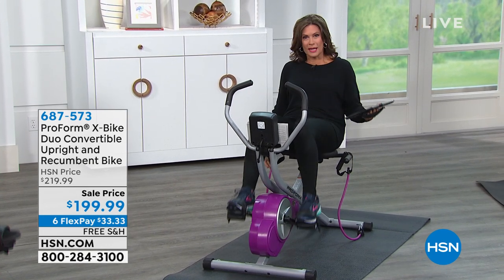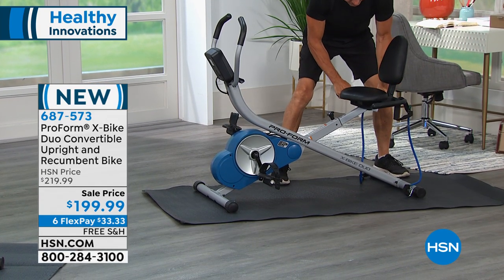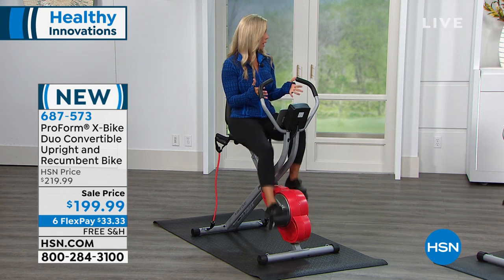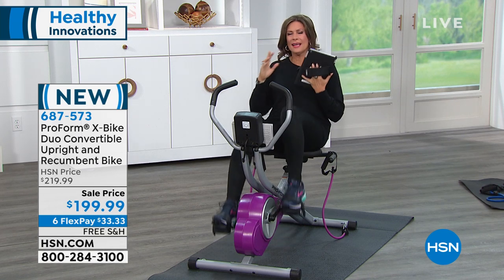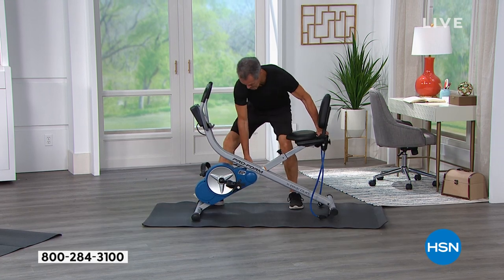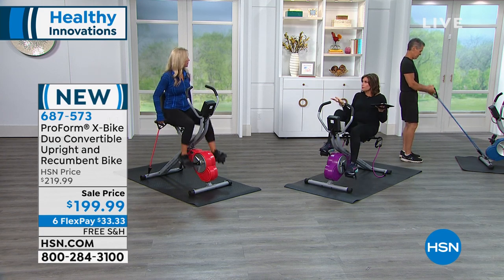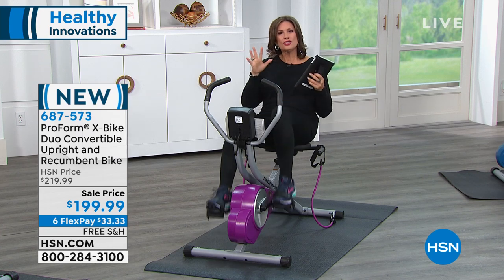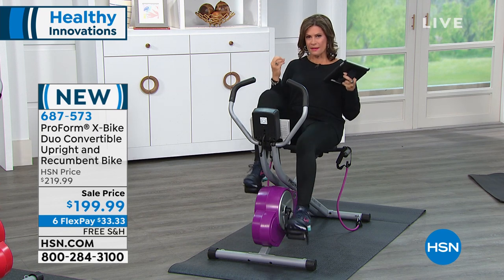ProForm XBike Duo Convertible Upright and Recumbent Bike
Keep your exercise options open with the ProForm XBike Duo. It transforms from an upright to recumbent bike in seconds for optimal workout flexibility. That's just the beginning. Take a ride through the streets of the world's finest cities right from your home with iFit Coach and Google Maps. Watch your stats stack up on the LCD display. When you're finished, the XBike Duo folds up for outoftheway storage. Now you have options for your space too!

    Handlebar
    Console
     Tray
     Backrest
     Seat handlebar
     Seat frame pin
     Resistance band
     Leveling cap
     Seat
    Seat post knob
    Frame pin
    Pedal strap
    Transport wheel
    Instructions
    Manufacturer's 5year limited warranty on frame, 90day limited warranty on parts and labor

    Consult your physician before starting any exercise program.
    Requires 4 D batteries (not included).
    Keep the exercise bike indoors, away from moisture and dust. Do not put the exercise bike in a garage or covered patio or near water.
    Place the exercise bike on a level surface, with a mat beneath it to protect the floor or carpet. Make sure there is at least 2' of clearance around the exercise bike.
    Inspect and properly tighten all parts each time the exercise bike is used.
    Replace any worn parts immediately.
    Inspect the resistance bands for abrasions, cracks and cuts before each use. Do not use the resistance bands or attempt to repair them if they are worn or damaged. When the resistance bands are not in use, remove them from the exercise bike and store them in a secure location.